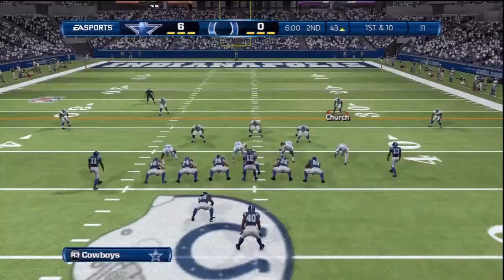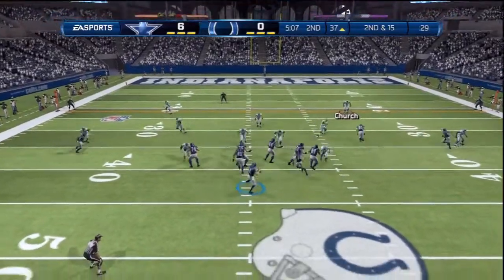MADDEN 13: WILL MONTE KIFFIN SUCCEED IN BIG D?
Online Ranked: Cowboys Vs Colts